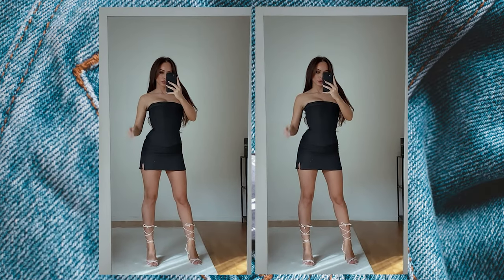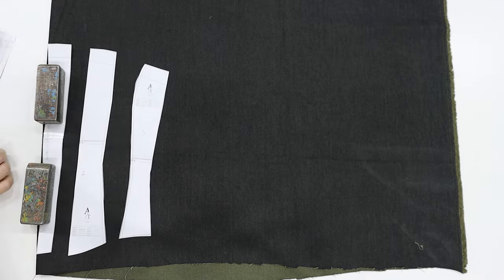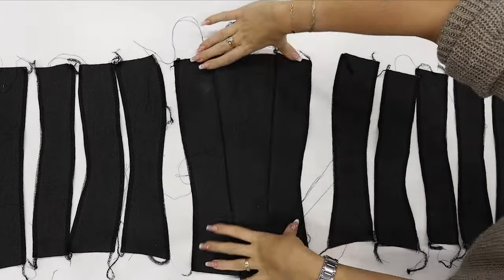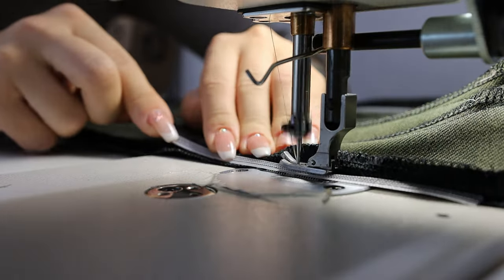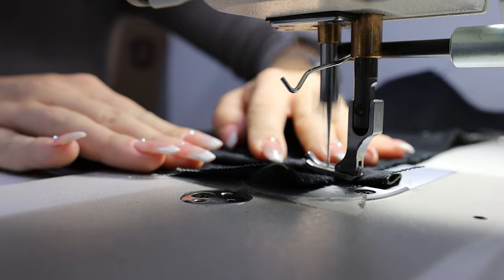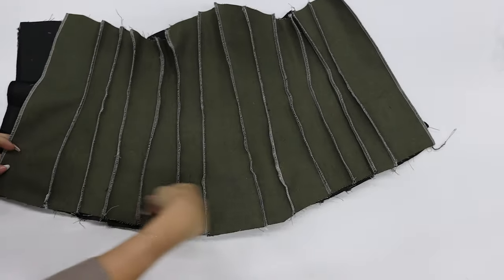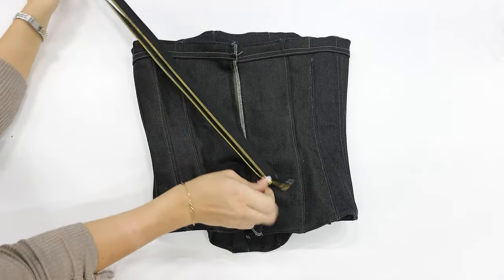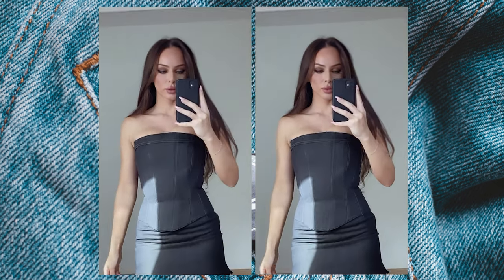How to sew corset top + PATTERNS INCLUDED // DIY Trendy Corset Top Tutorial | Tijana Arsenijevic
Today I will share my new design ( Corset top-Venim by Fashioncells)
Many of you have seen my black corset on Instagram so I thought why not share how I made it.
When it comes to corset fabric, I would recommend one with 1% elastane, it should be stiff but a little soft